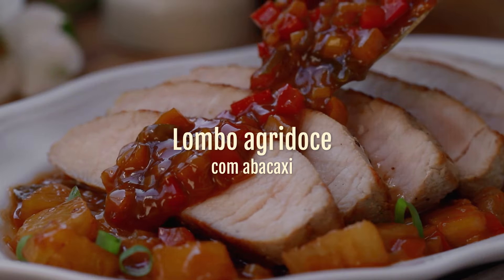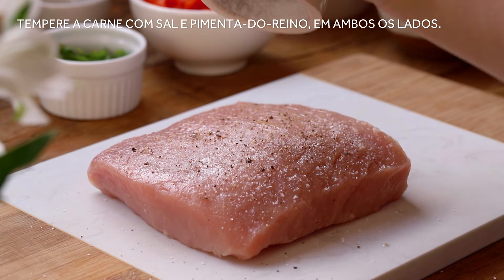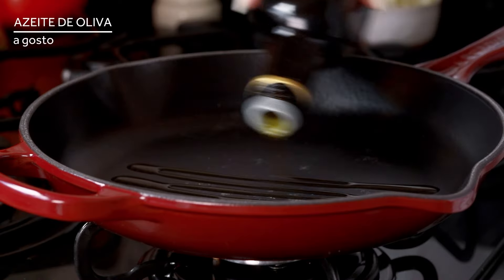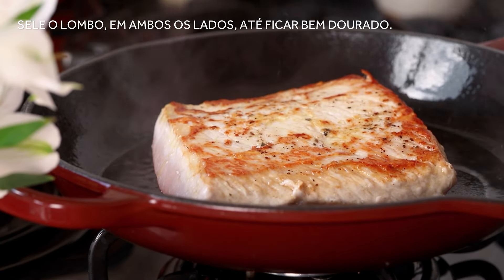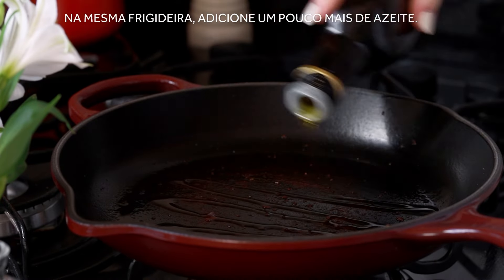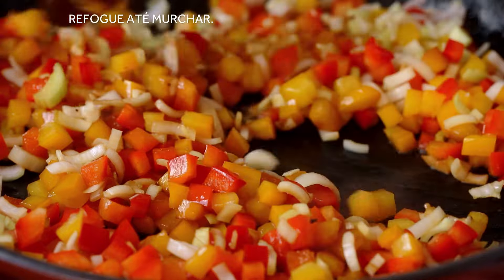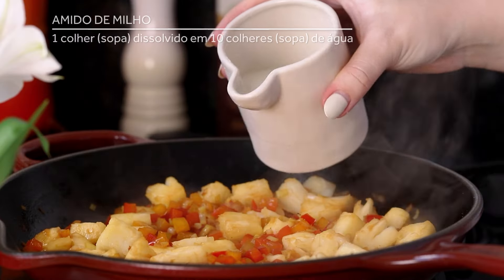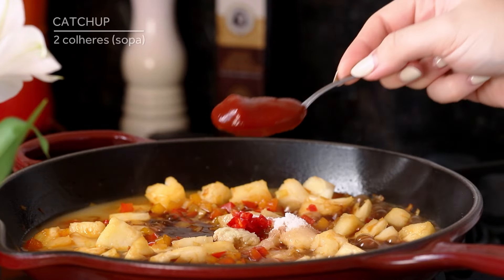LOMBO SUÍNO AGRIDOCE COM ABACAXI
Se você está em busca de uma receita saborosa e fácil de preparar, não deixe de experimentar essa delícia!
O lombo suíno agridoce com abacaxi é um prato que une a suculência da carne de porco com a doçura tropical do abacaxi, resultando em uma explosão de sabores. Essa combinação única, com toques agridoces e um leve toque de especiarias, é característica da culinária oriental e conquistou o mundo inteiro.

Ingredientes
400 g de lombo suíno
Azeite de oliva a gosto
1 pimentão vermelho (pequeno)
1 pimentão amarelo (pequeno)
½ talo de alho-poró picado
1 xícara (chá) de abacaxi (picado em cubos)
1 colher (sopa) de amido de milho
1 colher (sopa) de molho shoyu
1 colher (sopa) de vinagre (de vinho branco ou maçã)
2 colheres (sopa) de açúcar
1 colher (café) de gengibre ralado
½ pimenta-dedo-de-moça picada (sem sementes)
2 colheres (sopa) de catchup
Cheiro verde picado a gosto